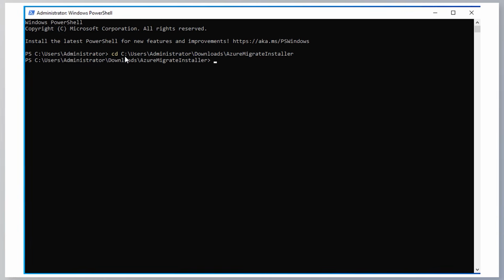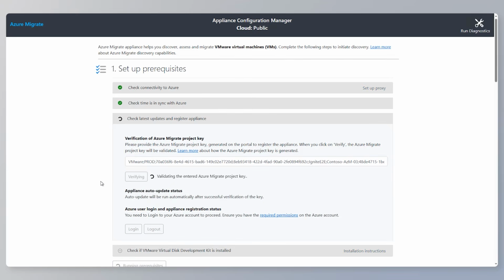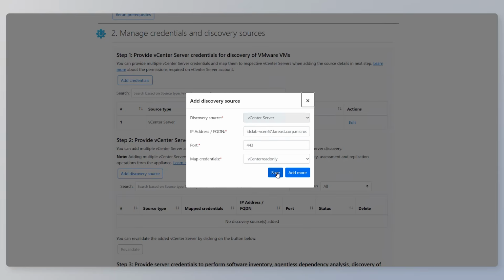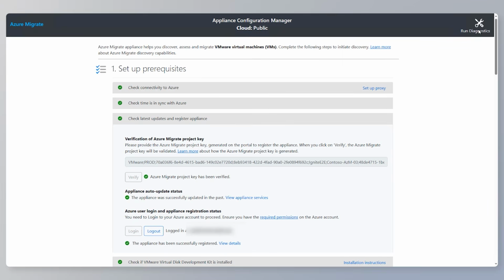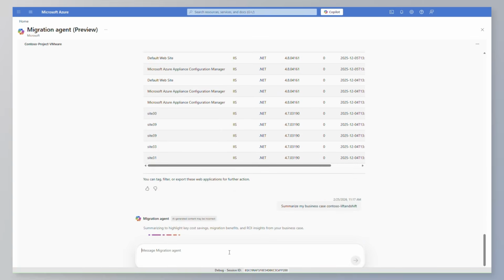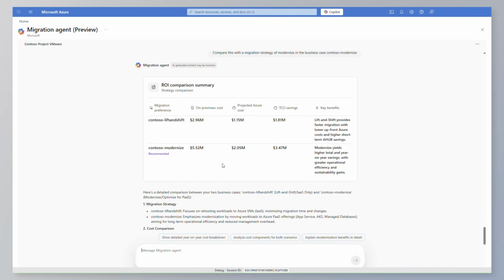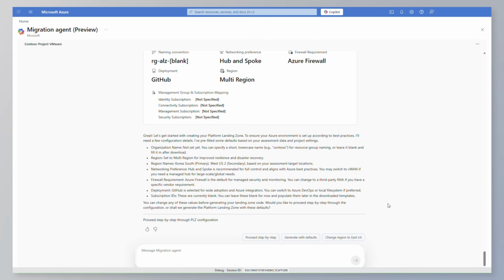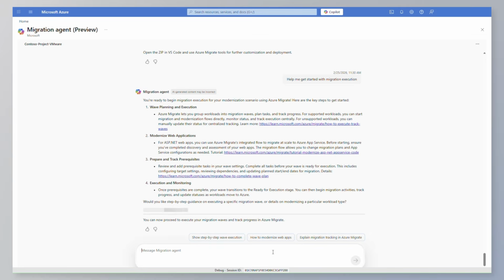Install & Configure the Azure Migrate Appliance: Discovery, Readiness & Business Case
In this tutorial, you'll learn how to install and configure the Azure Migrate appliance, run discovery of your VMware environment, assess migration readiness, generate a migration business case, and prepare your Azure landing zone.

The steps demonstrated in this video can be completed in approximately 20 minutes, helping you quickly move from environment discovery to migration planning.

In this video, you'll learn how to:

• Install the Azure Migrate appliance
• Configure the appliance and connect it to Azure
• Run environment discovery and inventory collection
• Create a migration business case
• Evaluate workload readiness for Azure migration
• Deploy and validate your Azure landing zone foundation

By the end of this tutorial, you'll have the key building blocks in place to assess, plan, and prepare your VMware estate for migration to Azure.